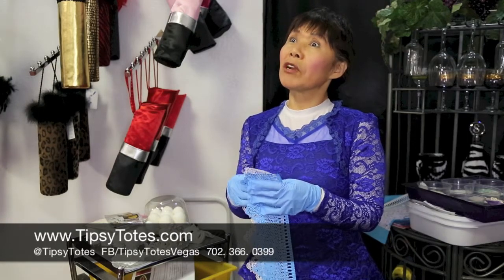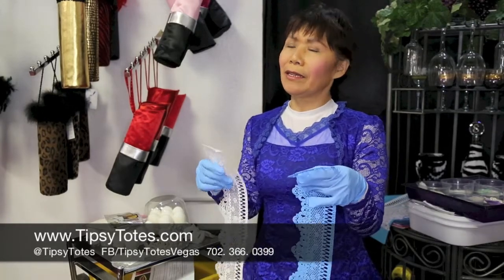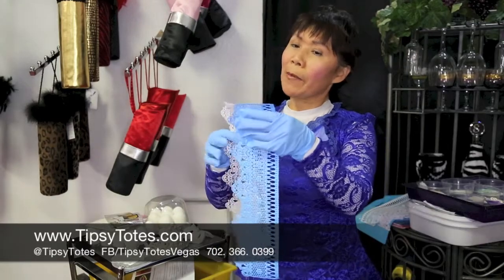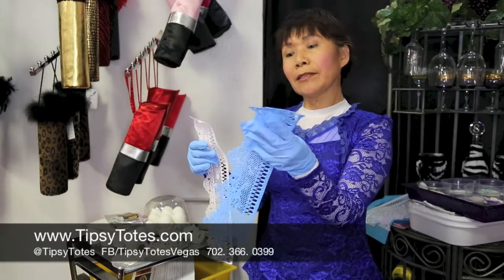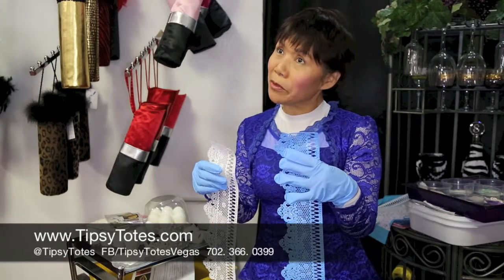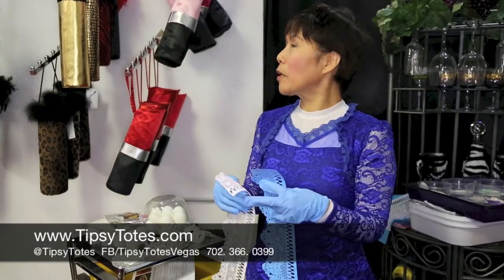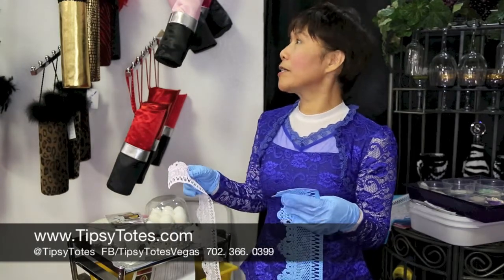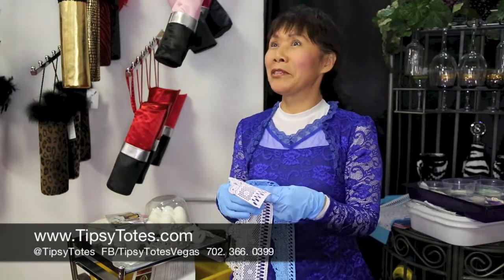Tipsy Totes Sponsors Heart & Soul Hospitality CDC Fundraising Event pt. 4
Tipsy Totes was proud to sponsor Heart & Soul Hospitality CDC's Fundraising Event by providing the event space for an amazing night.

Heart & Soul Hospitality CDC endeavors to be the premier provider of community resource education, information and provide a unique hospitality training and development experience to individuals seeking employment enhancement.

Tipsy Totes has designed a new twist on gift giving with its extensive line of handcrafted, luxury wine carriers and high-end wine bags. Made to be gifted and regifted or kept as unique pieces of art, the creative products made by Tipsy Totes allow individuals to customize each item purchased. With their innovative designs, the talented artists at TipsyTotes create custom pieces for everyone from the casual wine drinker to the wine enthusiast. In addition to bottle totes, this Mother/Daughter owned business also offers custom embroidery and rhinestone services to suit the needs of anyone looking for a little extra glamour.

Custom Promotional Products,
Unique Promotional Products,
Creative Promotional Products,
Corporate Promotional Products,
Promotional Products Las Vegas,
Custom Promotional Products Las Vegas,
Custom Embroidery Las Vegas,
Custom Hat Embroidery Las Vegas,
Custom Corporate Gifts,
Personalized Corporate Gifts,
Corporate Gift Ideas,
Unique Corporate Gifts,
Customized Corporate Gifts,